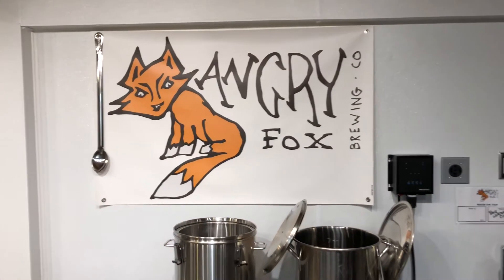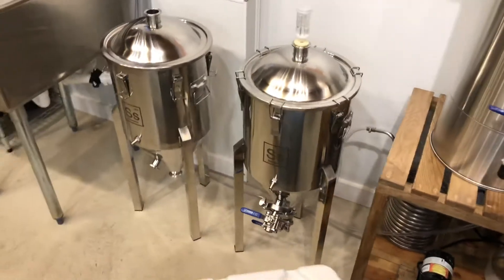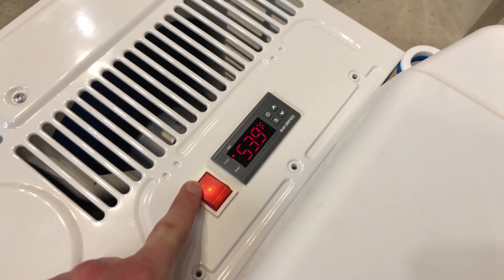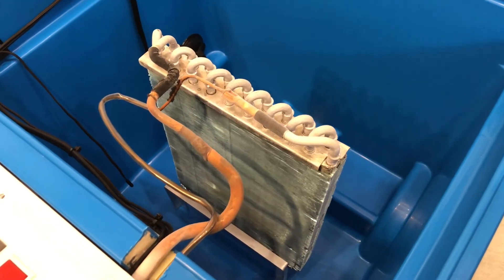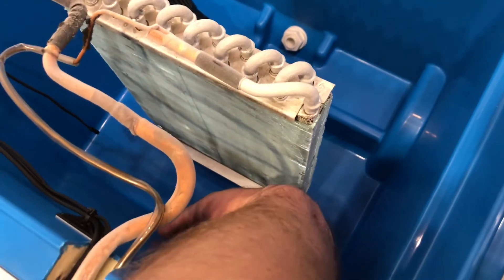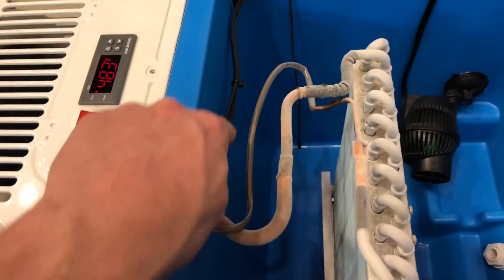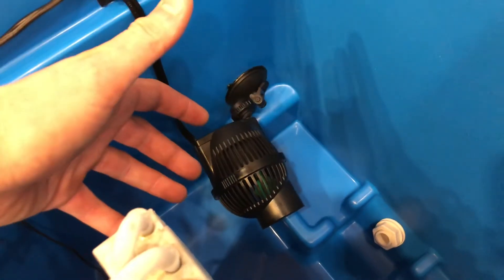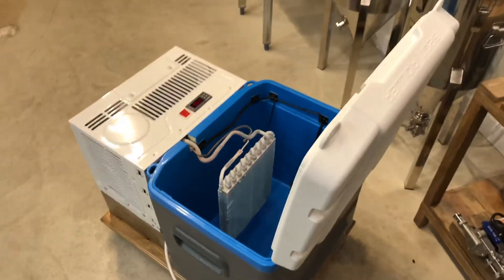DIY Glycol Chiller - 5000 BTU Air Conditioner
Built from a 25 dollar find on the clearance rack, this thing cost me about 100 dollars end-to-end to build.

Build Parts:
1x - Frigidaire 5000btu AC (Return, Clearanced) - 25 dollars
1x - Igloo 52qt Cooler - 35 dollars
1x - InkBird ITC-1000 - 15 dollars
1x - Aquarium Circulator - 10 dollars
Various scrap wood, Casters etc - 15.00